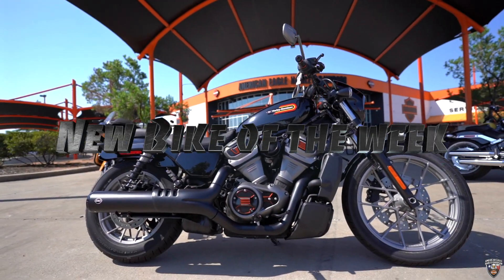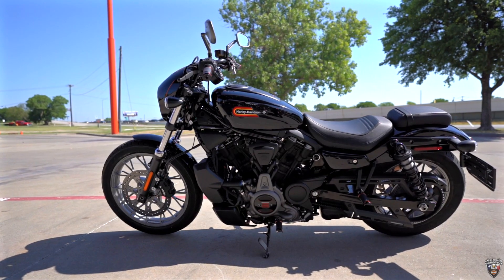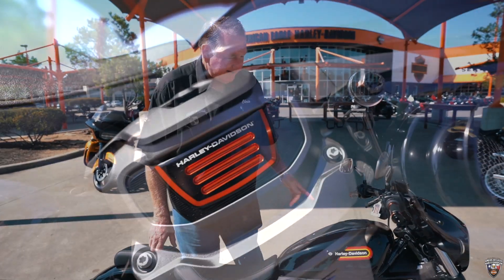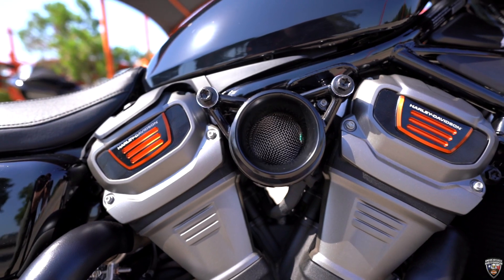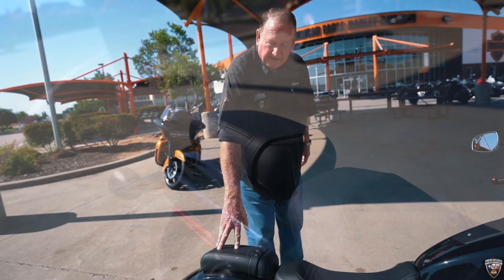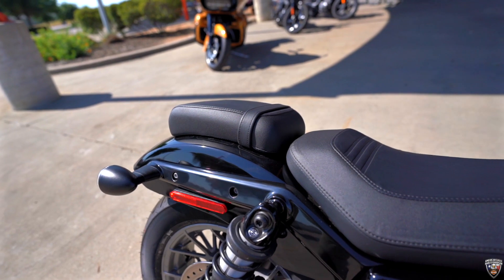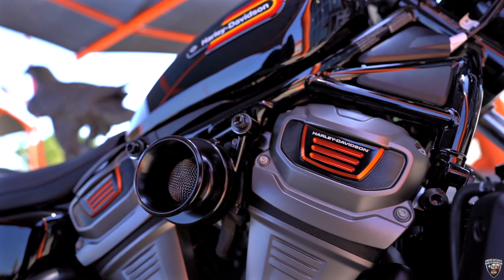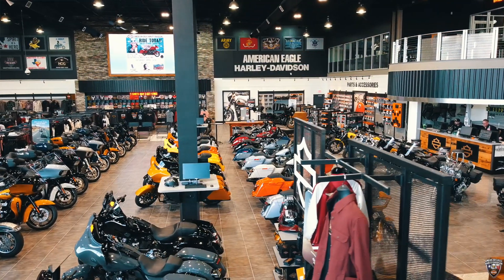2023 Nightster Special With The Adversary Collection at American Eagle Harley-Davidson! 🏍️ 🇺🇸 🦅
It's New Bike of the Week Video Time here at American Eagle Harley-Davidson with Big Chris!! 🎥 🏍 Tune in as he introduces this one-of-a-kind 2023 Nightster Special in Vivid Black with The Adversary Parts Collection!! Coming with a Vintage 1970s Style Air Box Medallion, Two-Up ready with the passenger pillion and footpegs, Dual Bending Valve conventional forks designed to provide improved handling performance by keeping the tire in contact with the road surface, All LED headlamp, rear lighting, and LED bullet turn signals!! Tune in to learn what else this baby comes equipped with... 👀 Then stop by, See Big Chris, and take this or any one of our kick-ass bikes out for a test ride today!! 🇺🇸 🦅